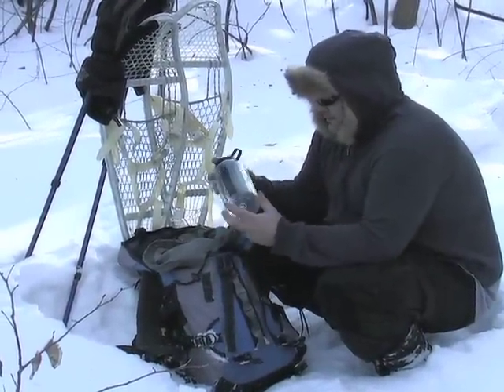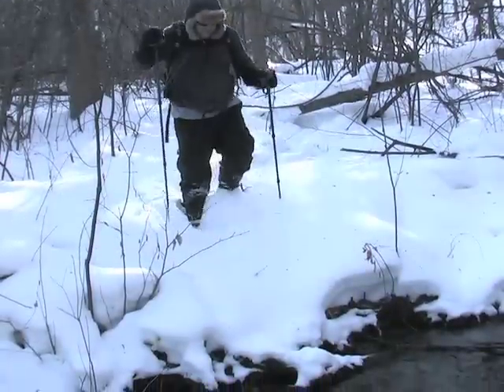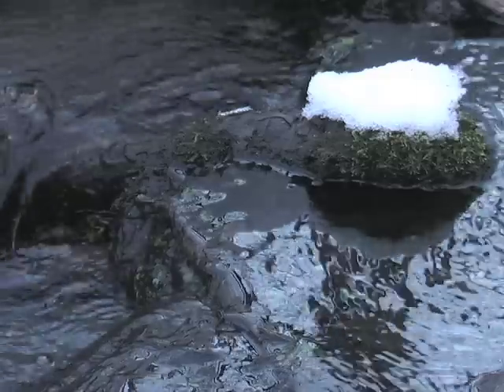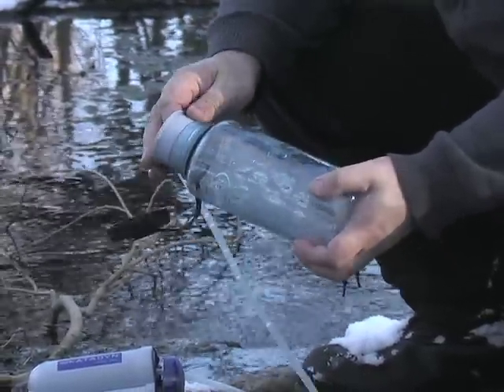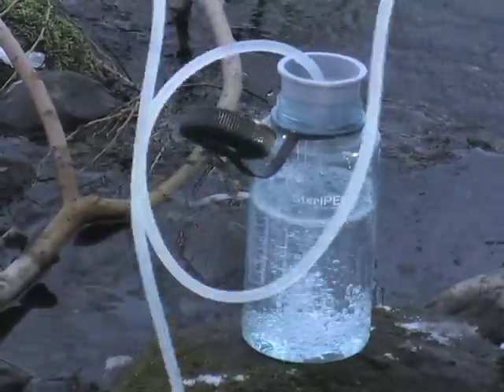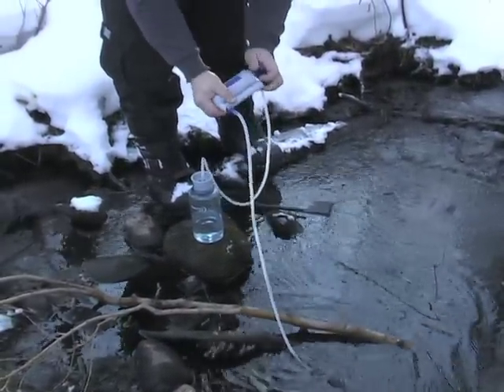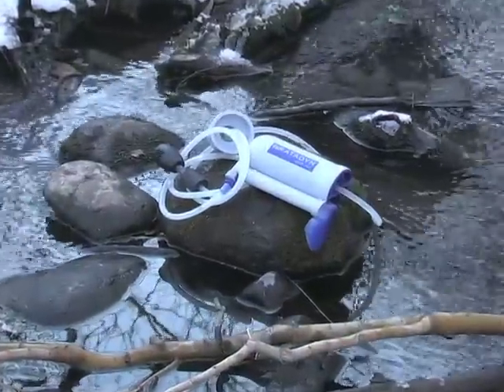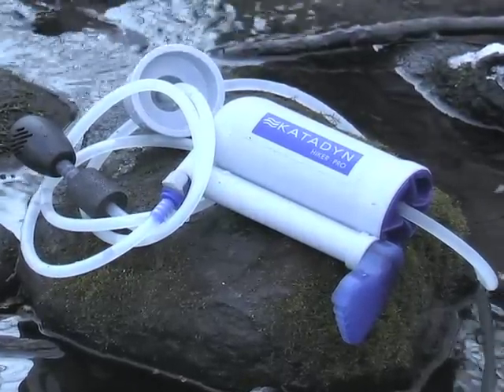Katadyn Hiker Pro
Backpacker Magazine sure seems to think a lot of the Hiker Pro... maybe it's time you gave it a shot! It's a water-cleaning dynamo... efficiently pumps out 1 liter of water per minute, and an activated carbon core reduces the unpleasant tastes and odors from any water source.

Comes with quick connect fittings too, that allow you to attach input and output hoses in a jiff. Simply place the hose in the water, then use the ergonomic manual pump to turn dirty water into eminently drinkable H2O.